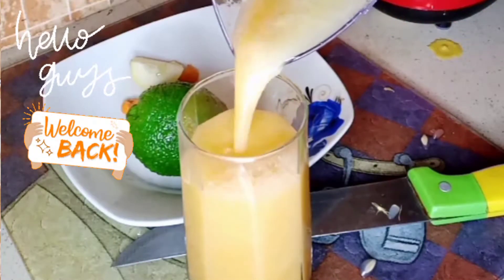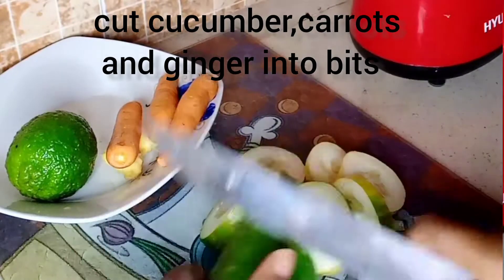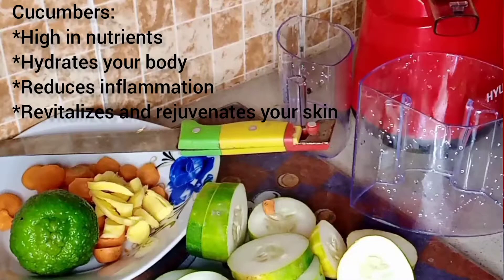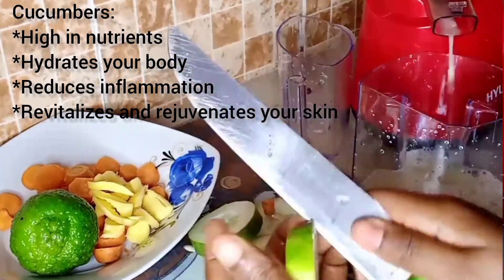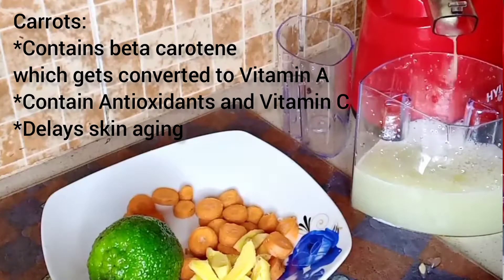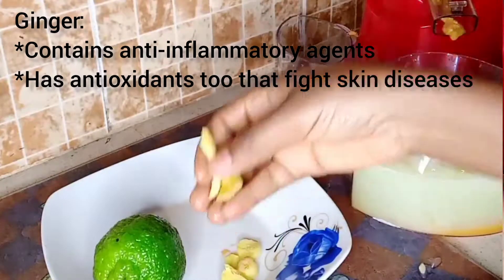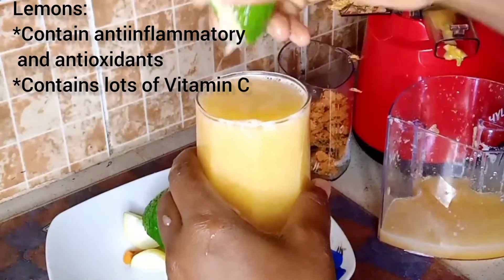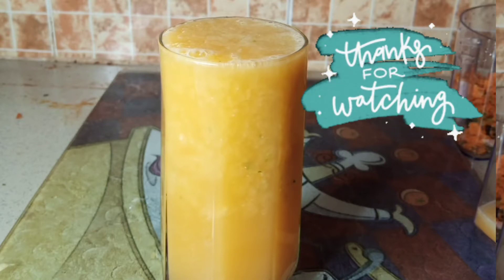Carrots and Cucumber juice/For SMOOTH and CLEAR skin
Enjoy this rich blend of CARROTS,CUCUMBER,LEMON AND GINGER for that perfect clear and smooth skin.

ingredients:
1 big Cucumber
3 medium carrots
1 inch ginger
1 lemon
juicer

Cucumbers contain high amounts of nutrients,antioxidants and antiinflammatory agents that revitalizes your skin

Carrots contain beta carotene which delays your skin's aging process

Lemon and ginger contain high amount of antioxidants that help fight skin diseases

Green juice recipe for diabetes and hypertension

bananas and papaya libido boosting smoothie

Moringa,Green tea and tumeric:Effective remedy for menstrual pain

Best supplements for sperm

Apple cider vinegar and cinnamon to burn belly fat

CarrotsandCucumberjuice Clearandsmoothskin Anastasia Itua#Anastasia Itua you tube#cucumber juice#carrot& cucumber juice benefit#healthy lifestyle#skin juice#skin diet#carrots,cucumber lemon ginger#Anastasia itua sunscreen#healthy diet#cucumber juice for weight loss#cucumber juice benefits#carrot juice